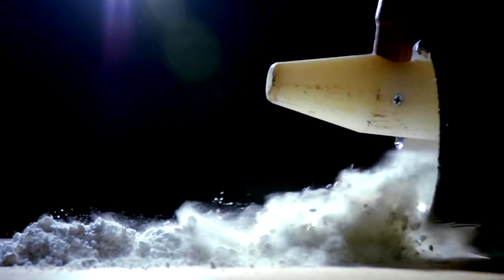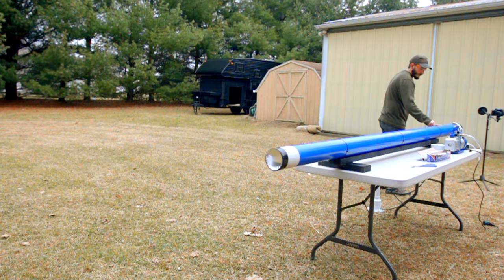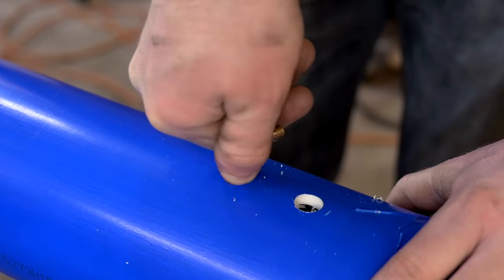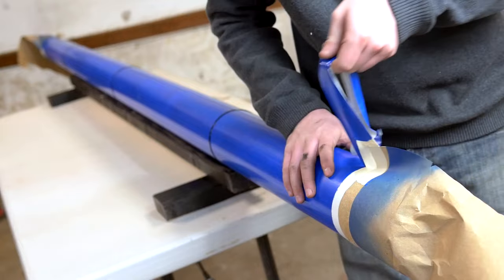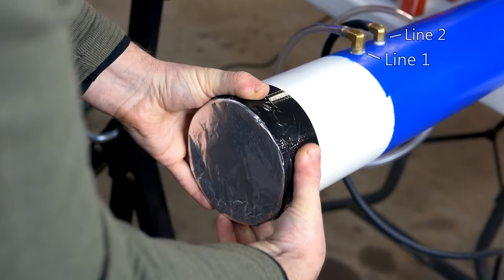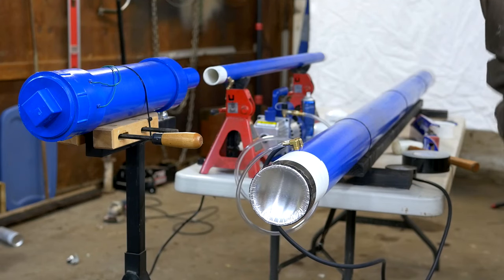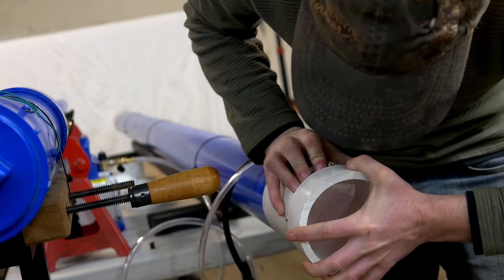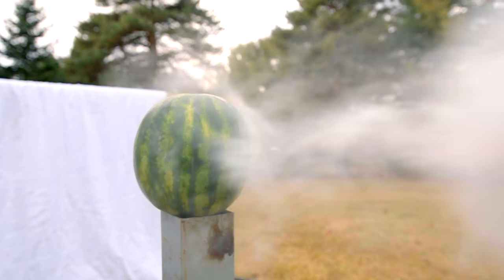How to Make a Large Bore Vacuum Cannon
In this video I show how to make a large vacuum cannon with a 4 inch bore. Vacuum cannons are a classic science experiment used to demonstrate atmospheric pressure, though very rarely are they made as large as this. My ammunition is 3 inch PVC end caps, and atmospheric pressure is the only force responsible for firing them. See my earlier video for how to build a manual vacuum pump